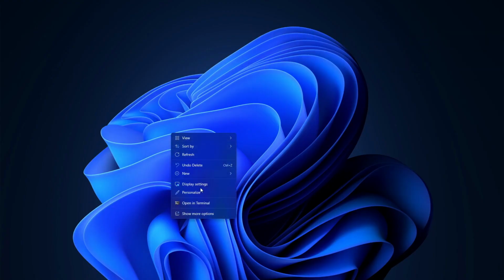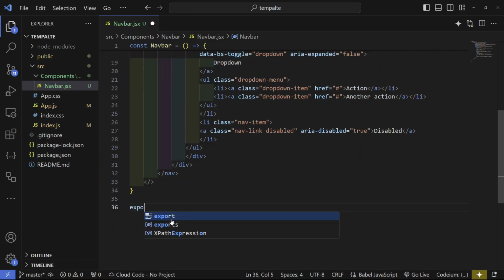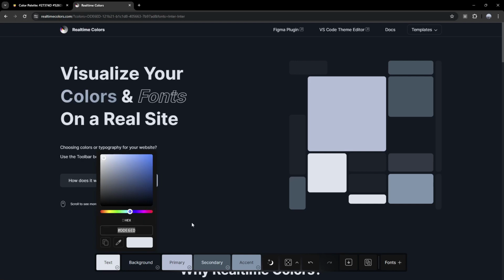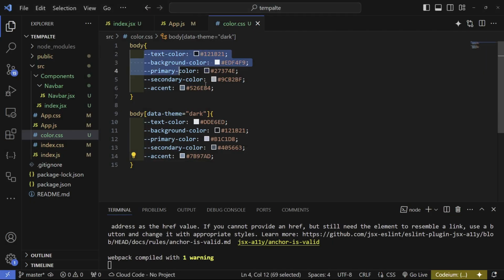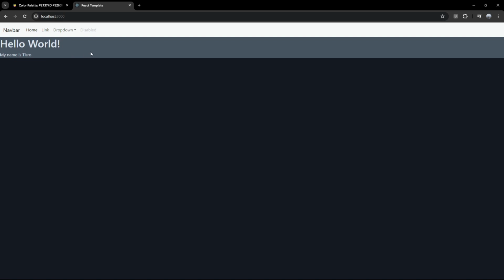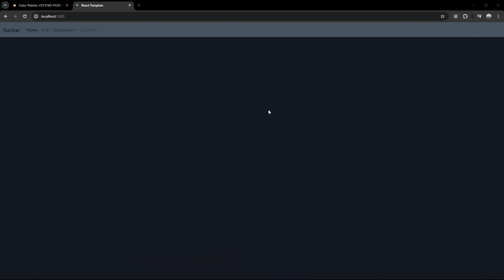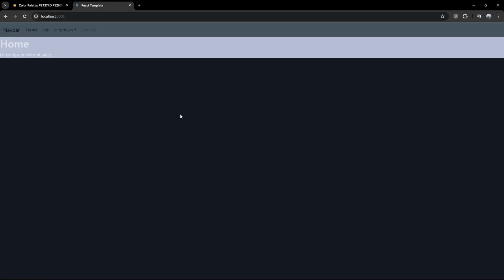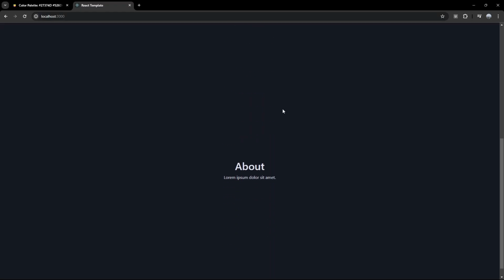The Ultimate React Template: Essential Time Saver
This video will show you how to make a React template with easily adjustable color themes (light/dark), with a clean folder structure.

⏳TIMESTAMPS⌛
0:00 Intro
0:15 Create React App
0:33 Cleanup
1:13 Bootstrap
1:38 Folder Structure
2:47 Color & Themes
8:34 Sections
11:49: Outro